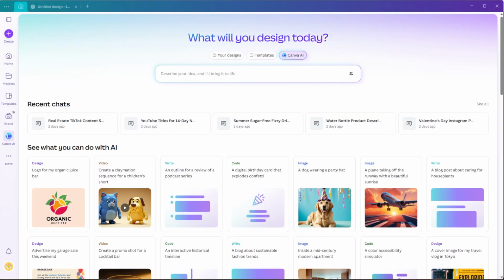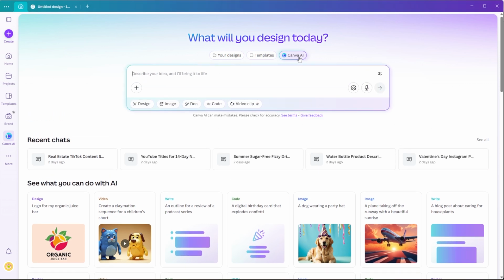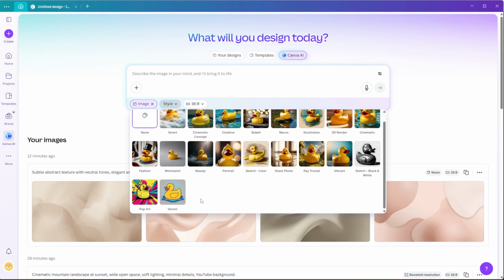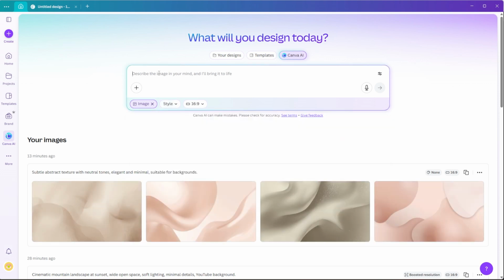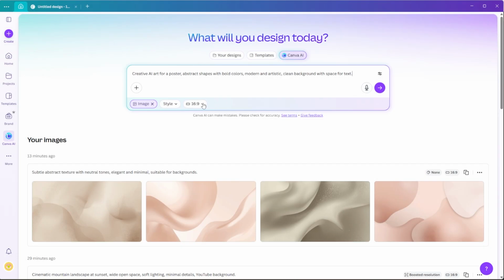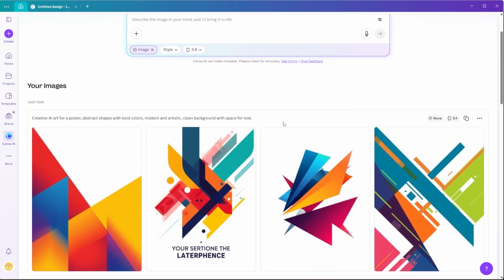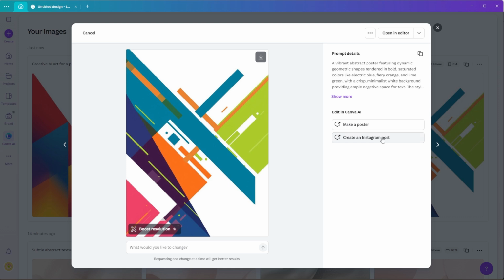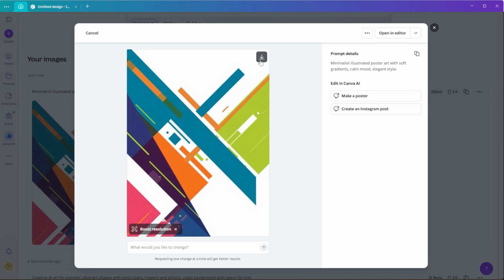Easily Create AI Art for Posters! (Using Canva's Magic Media)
This tutorial shows how to create AI art for posters using Canva’s Magic Media tools. You’ll see how to generate unique visuals from prompts, refine styles, and design eye-catching poster artwork for events, branding, or creative projects.